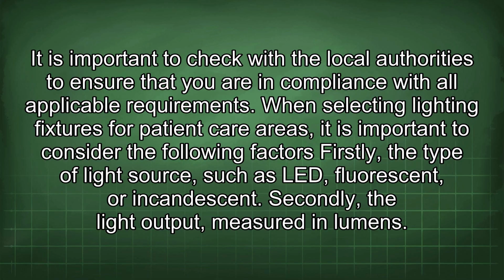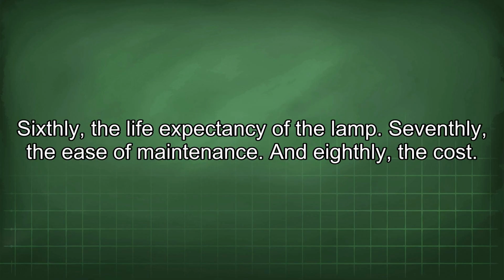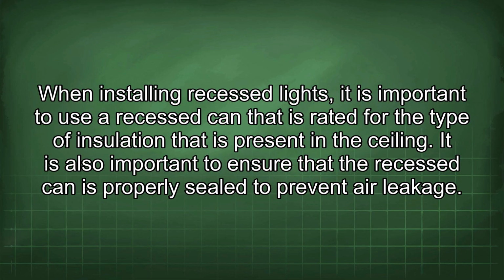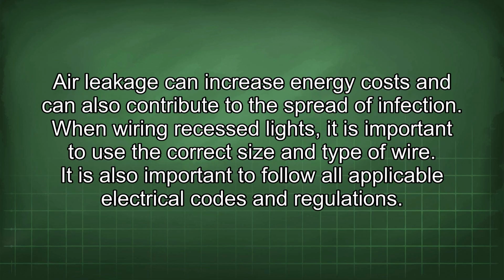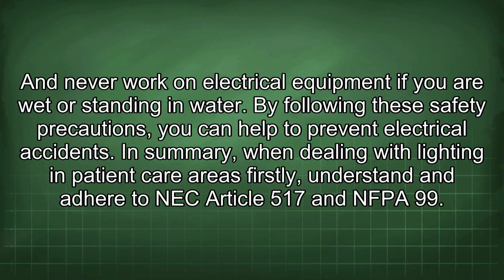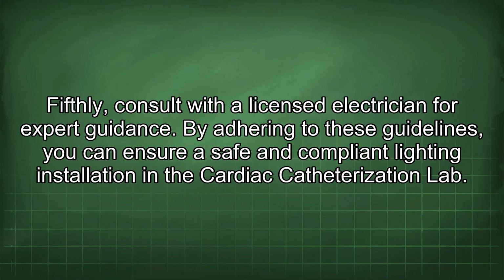Patient Care Area Lighting Codes Explained Simply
Learn about lighting codes for patient care areas in healthcare facilities. Understand NEC and NFPA requirements for enclosed and gasketed lamps. Know the exceptions and recommendations for your specific situation.